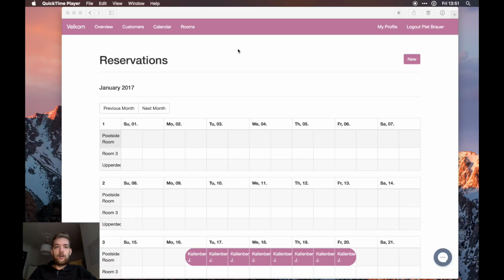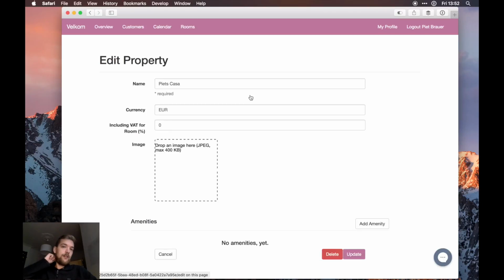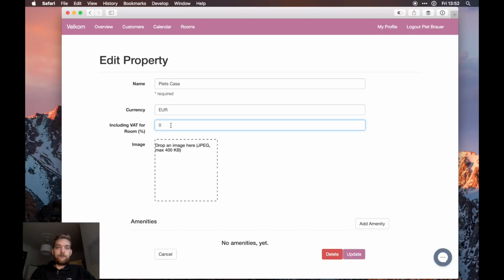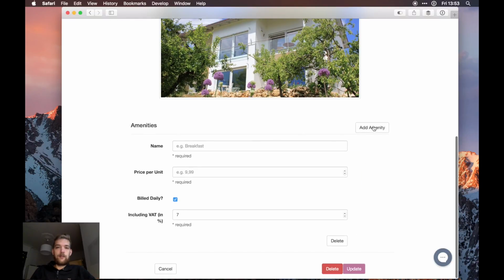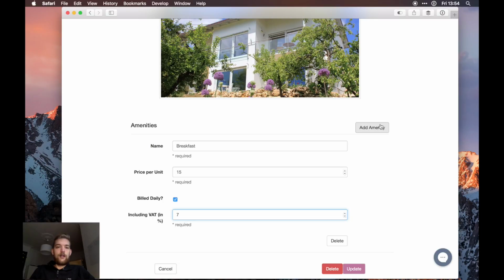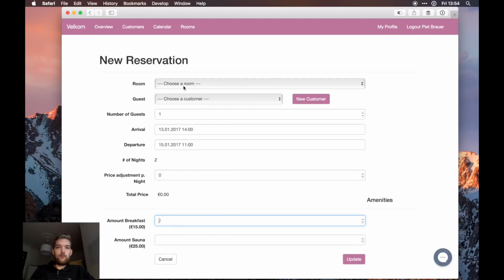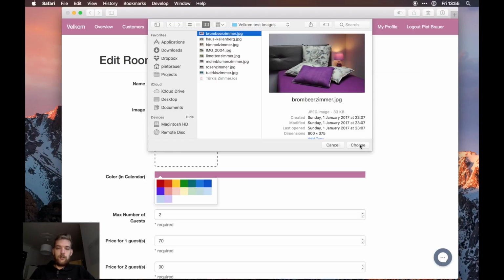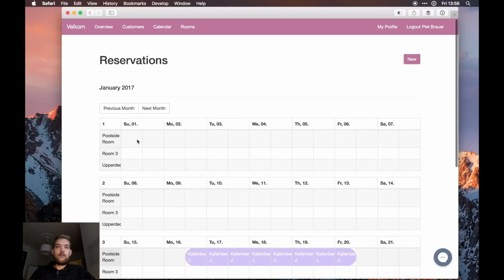Getting Started: Properties & Rooms